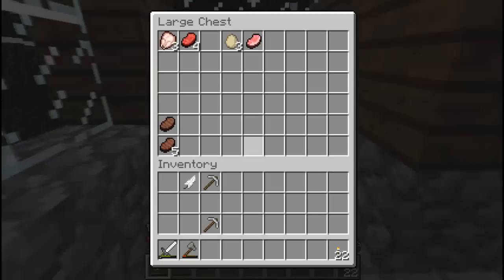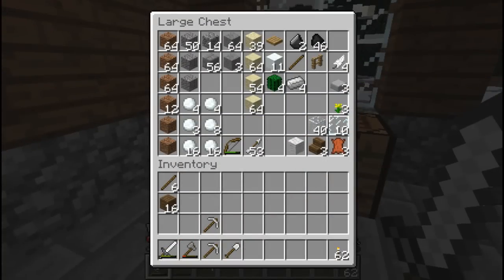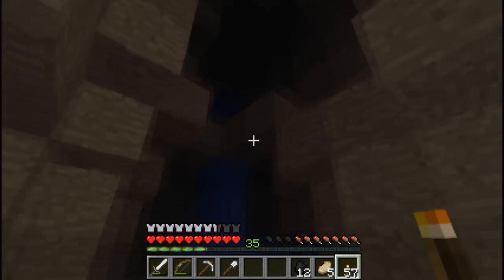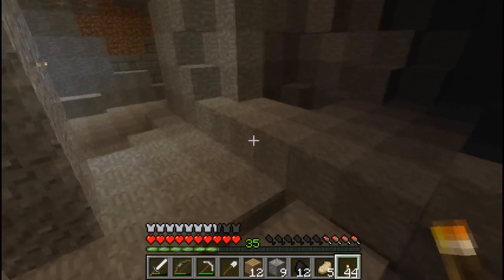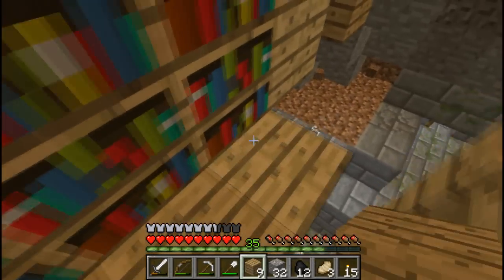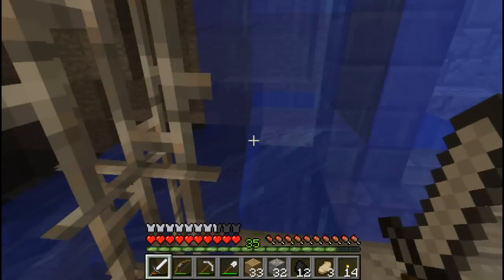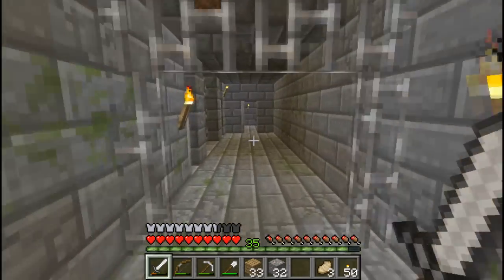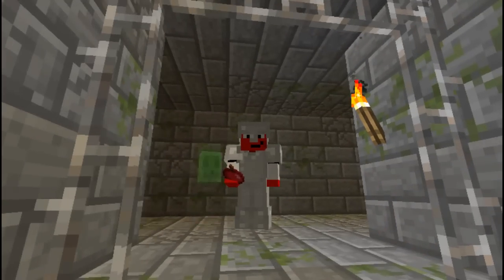Let's Play Minecraft Stronghold Quest 79: Lower Stronghold Levels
In this video, Grimwit storms the stronghold bottom layers and finds a new friend.